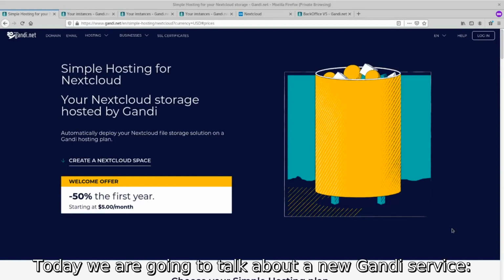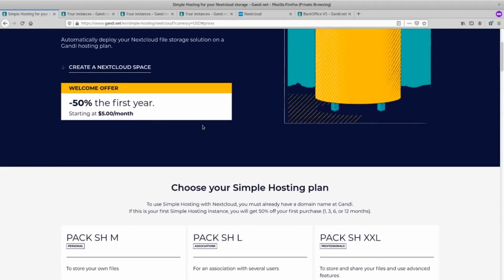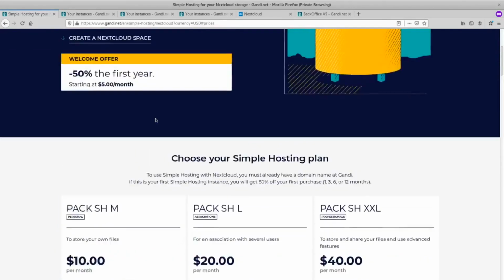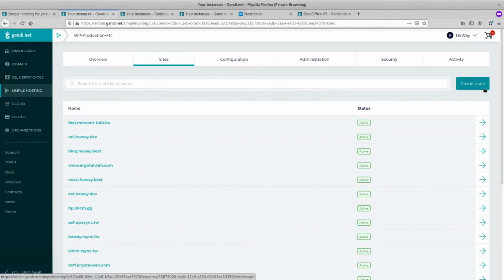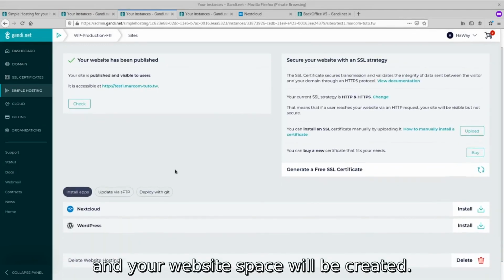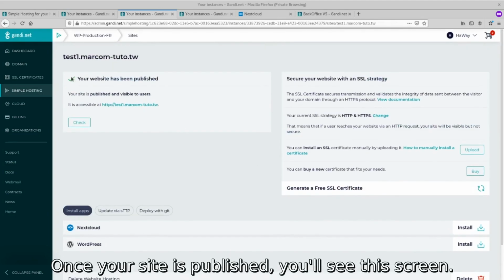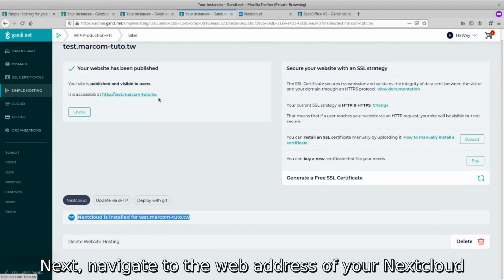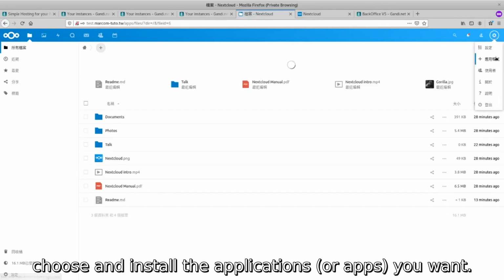How to install Nextcloud on Gandi Simple Hosting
File sharing on the cloud is virtually a requirement these days for just about any kind of online work you might be doing, whether for business or for your own personal pleasure.
Nextcloud has a set of features that rival Google Drive, DropBox, and iCloud, which can satisfy all your related needs!